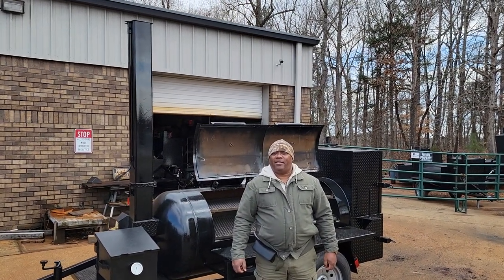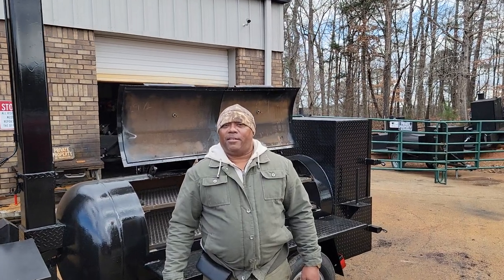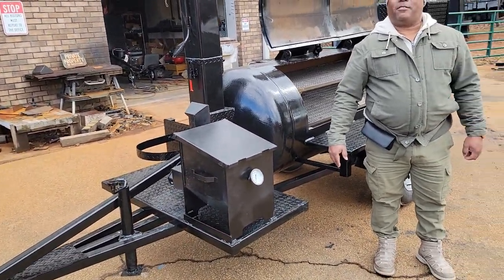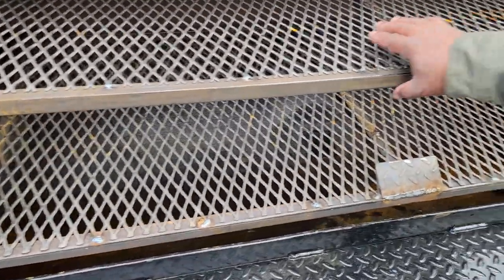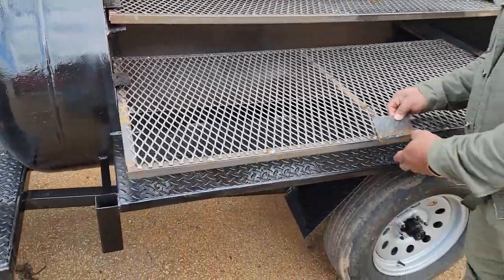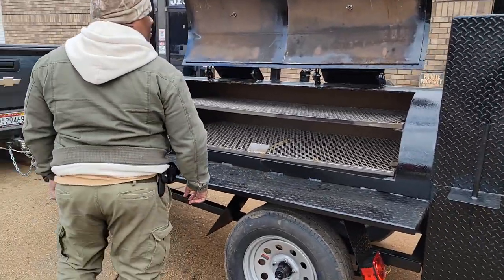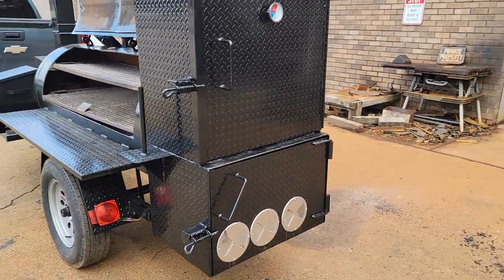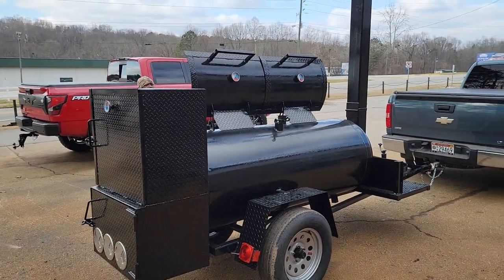Alabama Bbq Pitmaster bbq smoker grill trailer for sale rentals service reviews Bbq Smoker Pros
Alabama Bbq Pitmaster picking up his new Texas style bbq smoker grill combo trailer
fold down chimney
deep fryer
propane strap
Bbqsmokerpros.com